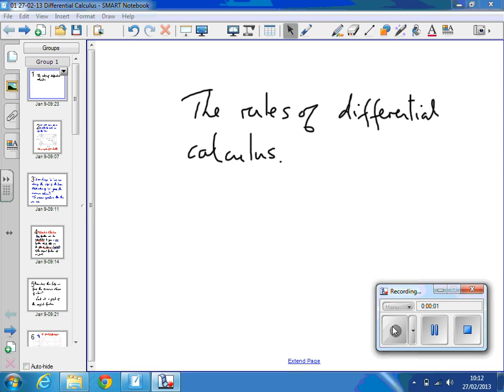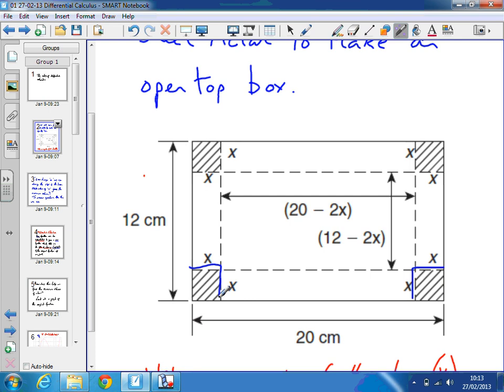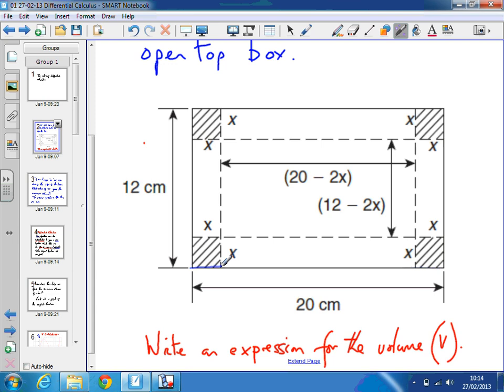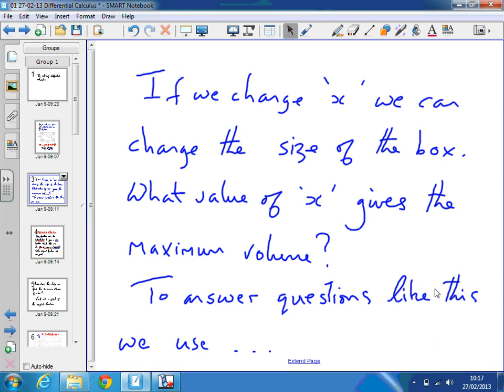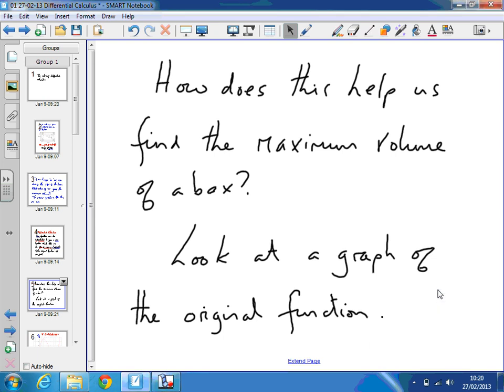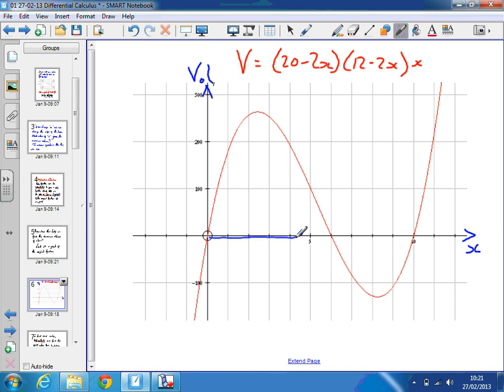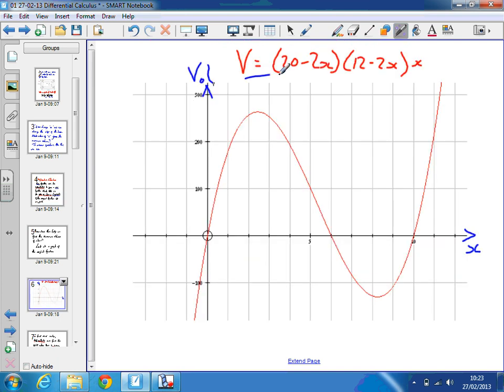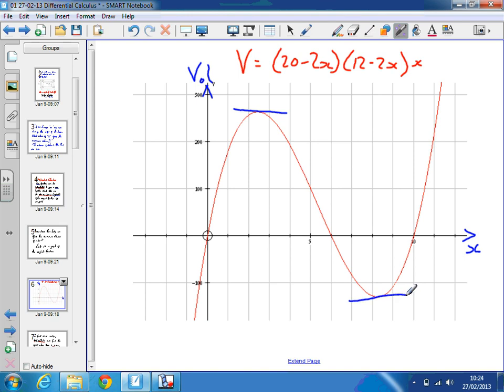BTEC Level 3 Introduction to Differential Calculus